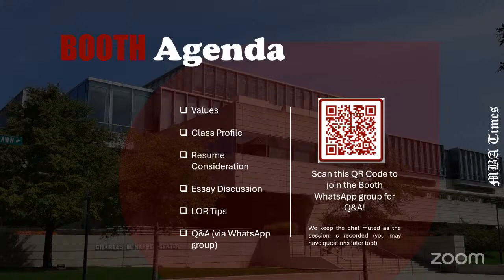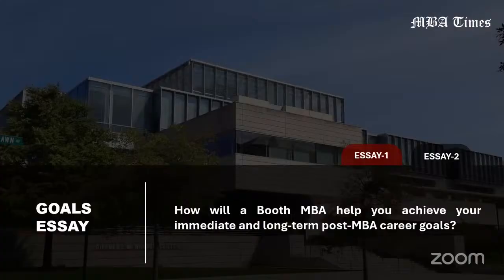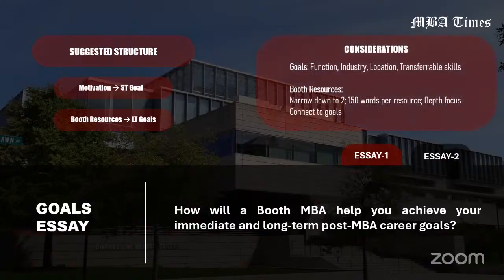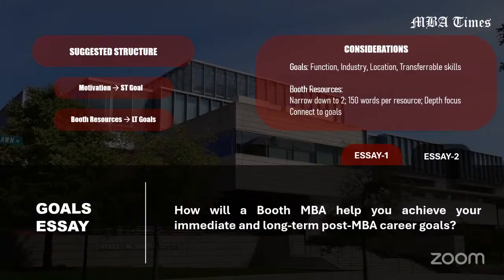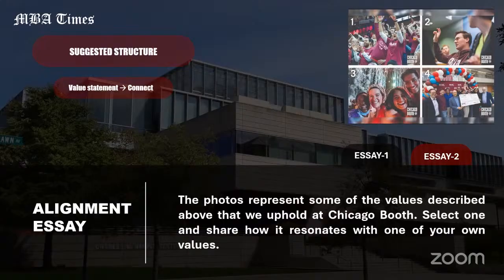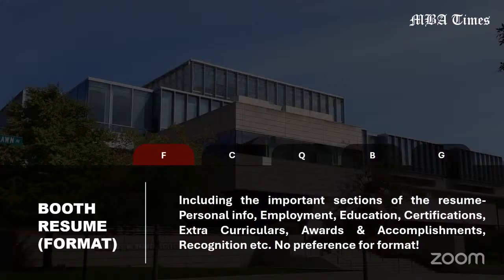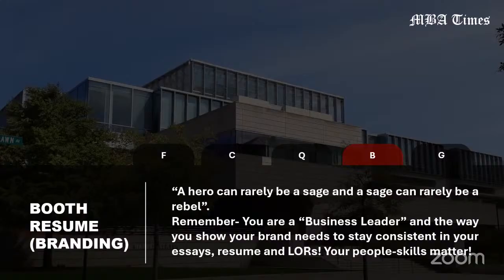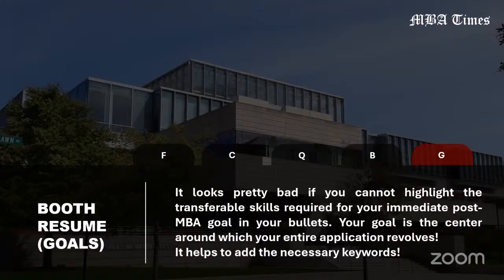Chicago Booth Live: MBA Times™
🎉 MBA Times proudly presents the Mega MBA Fair — a spectacular celebration marking our launch month! 🎓

Get ready for an unmissable opportunity to supercharge your MBA journey. The Mega MBA Fair isn’t just another event — it’s a gateway to your future. Join us for an immersive experience where top admissions experts come together to offer holistic guidance on crafting standout MBA applications.

Whether you're just starting to explore programs or polishing your final essays, this is your chance to gain insider insights, decode what top schools are really looking for, and build a strategy that reflects your unique story and strengths.

✨ Why attend?
- Sessions with seasoned experts
- Workshops on essays, resume etc., with samples
- Networking opportunity with peers

Celebrate with us — and take the first bold step toward your MBA dream!

Images used in the webinar may be subject to copyright and we claim no ownership over those as we use those purely under fairuse.